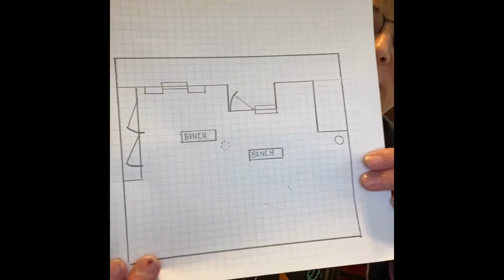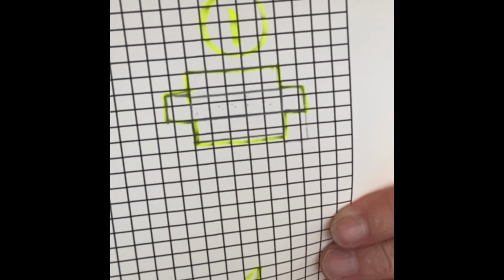Completing your white model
Students create a small model for their mini play